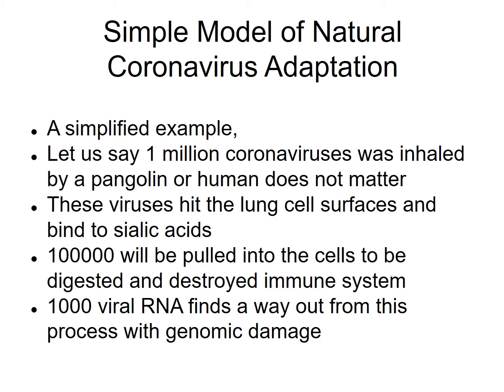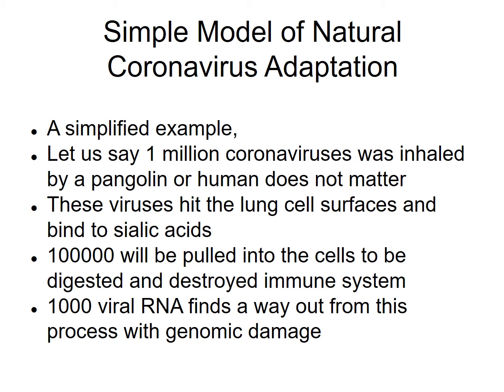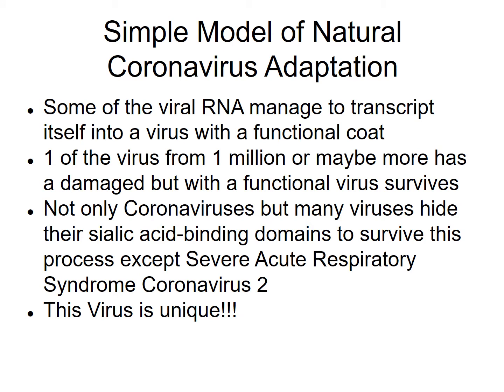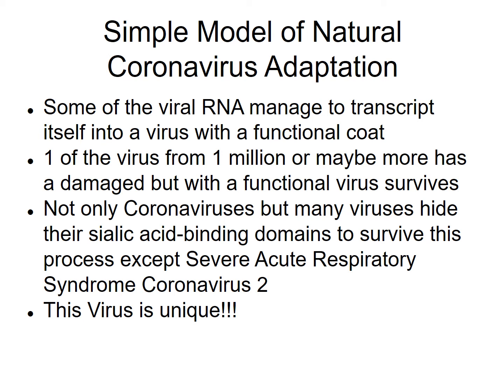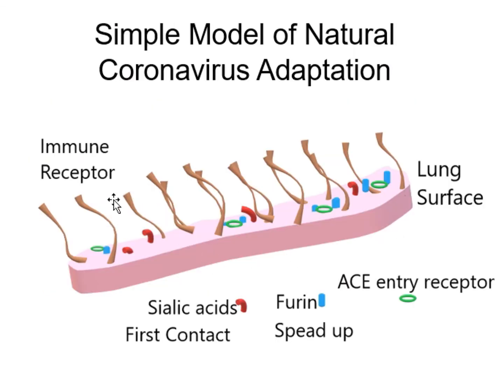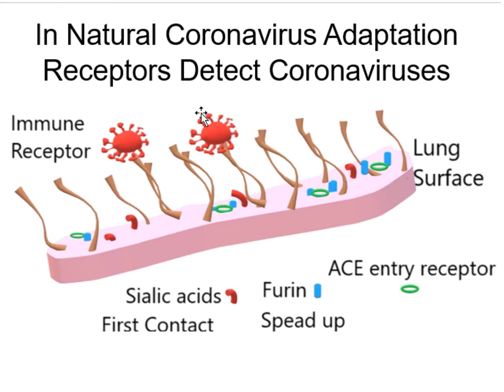004 Prevent SARS3 Engineered Nature of the Virus Simple Model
This is the fourth video of the to the PreventSARS3 Project giving more information based on a simple model  of Coronavirus Adaptation
The project aims to create public awareness about the engineered nature of Severe acute respiratory syndrome coronavirus 2 (SARS-CoV-2 or SARS2) and develop antiviral nanomaterials against the SARS2. Currently there is no remedy or vaccine against SARS2. The project aims to develop better face masks to hold and kill SARS2, surface sterilization agents and pharmaceutical agents.

SARS2 is the seventh and the unique human CoV with pandemic potential. The host tropism and infection pattern of SARS-CoV-2 have 3 fundamental differences compared to the previous six human pathogenic CoVs and suggesting its engineered nature.

The unique features of SARS2
i) SARS2 Spike protein has a flat and unaltered Sialic acid binding domain. Thus SARS2 Spike Protein has a very effective interaction to lung surface acidic sugar sialic acid to scan the surface of the lung and search for its entry receptor ACE2. Natural adaptation with a flat Sialic acid binding domain is conflicting with Canyon Hypothesis and suggesting the engineered nature of the virus.

ii) SARS2 Spike Protein binding on a lung surface protein ACE2 that is a protein regulating blood pressure. However after millions of infections SARS2 Spike Protein ACE3 receptor binding domain had no high frequency mutations. Suggesting the one perfect binding capacity that can only be obtained with an engineered design.

iii) In Coronaviruses recombination on the genomes occur with certain mechanisms and as a pattern. Therefore if it happens in  a hot spot or area or on a virus happens all the time but in  SARS2 Spike protein there is a S1/S2 insert recombination enables the virus to be cleaved by a lung surface furin protein and very rapid entry into to the cells. However after millions of infections SARS2 Spike Protein had no additional recombination on its Spike Protein genome suggesting the one-time engineered event.

There is a report written by myself with the title of ``Host Change -Tropism Pattern of Human Coronaviruses Suggesting the Engineered Nature of Severe Acute Respiratory Syndrome Coronavirus 2`` Available